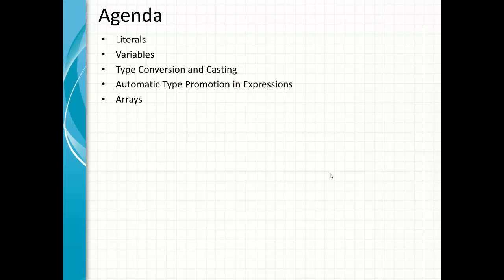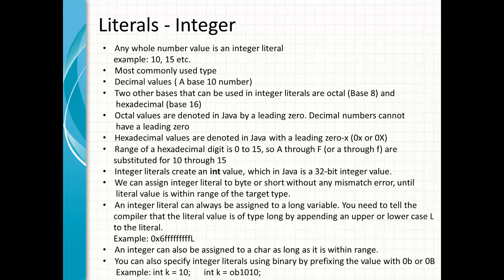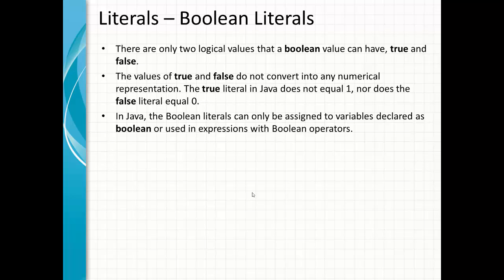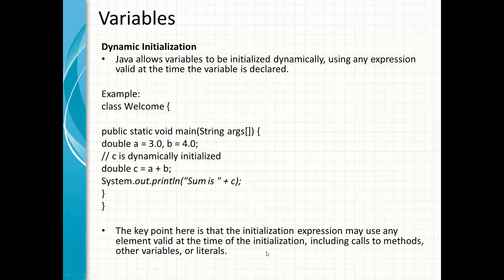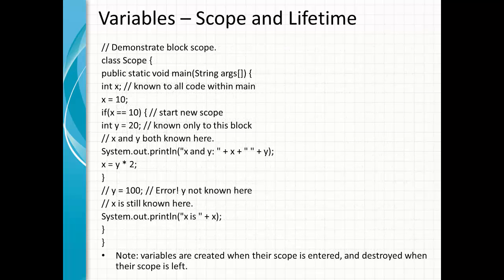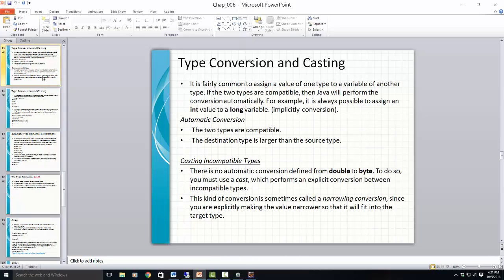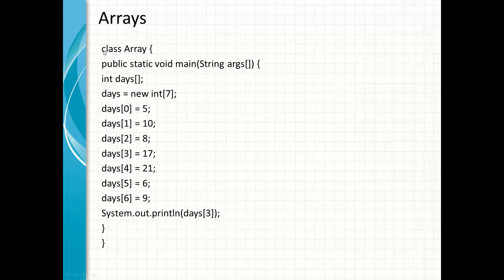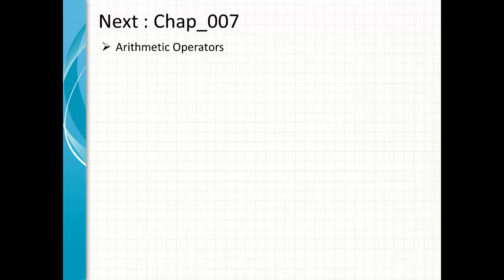Core Java Chap 06